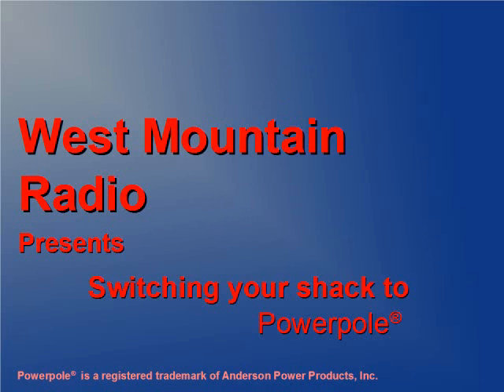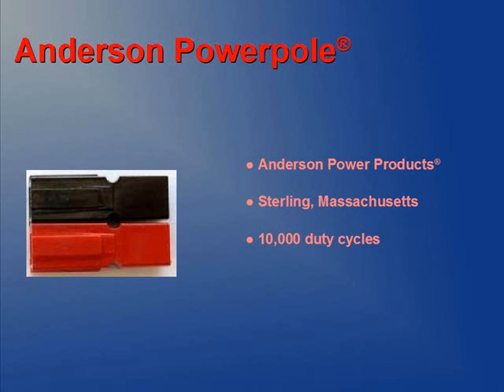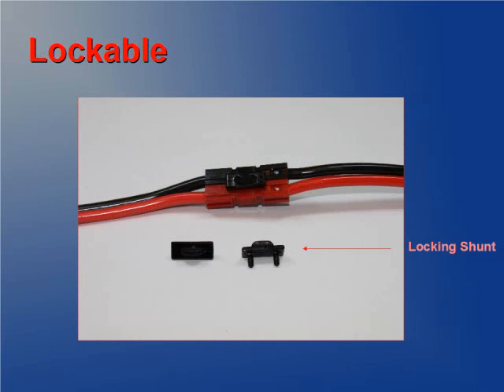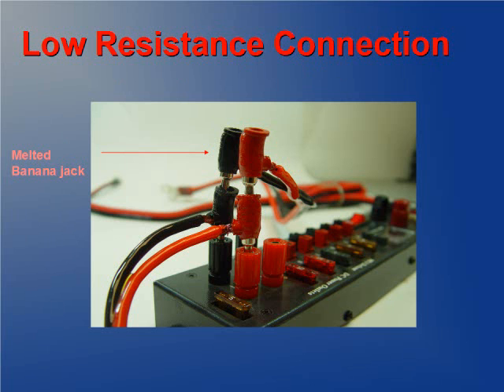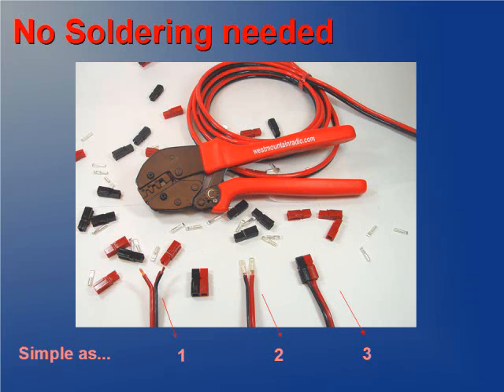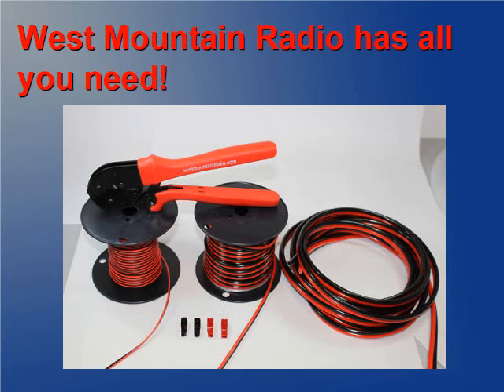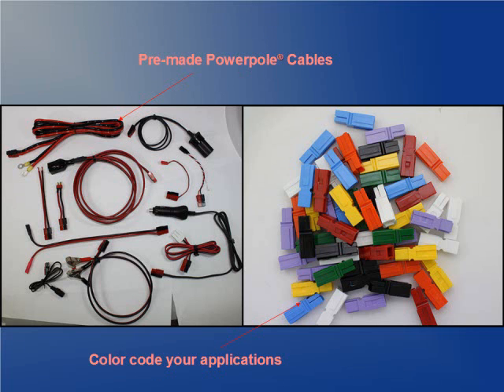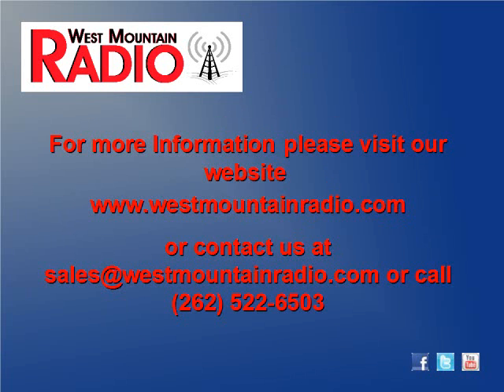Powerpole® Video Tutorial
Switch your shack to Powerpole® connectors!

You will learn:
* The benefits of using Powerpole® connectors
* How West Mountain Radio can supply you with everything for switching to Powerpole® connectors